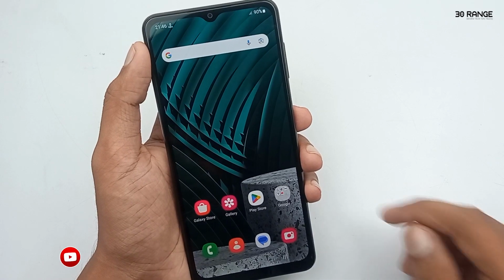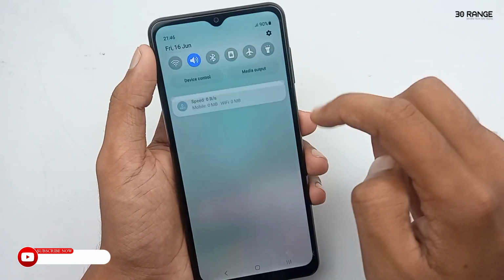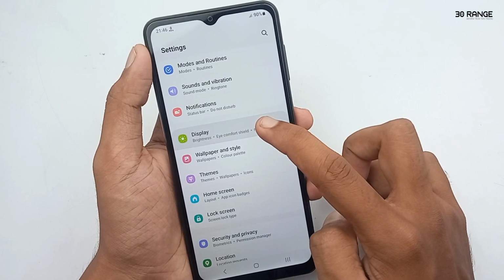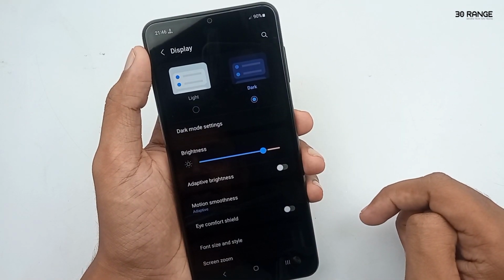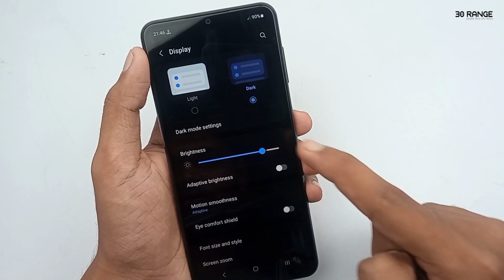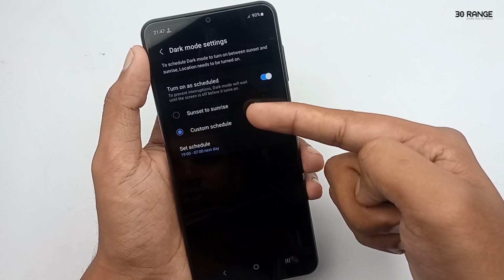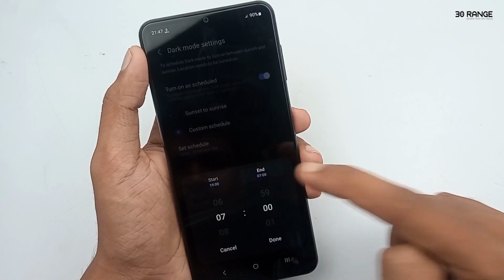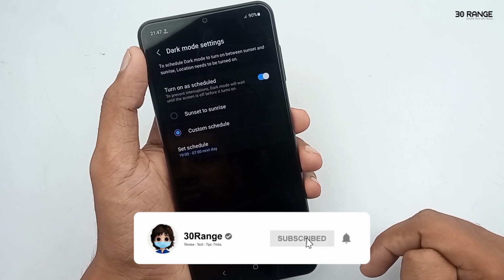How To Schedule To Enable Dark Mode - Samsung Galaxy A04s